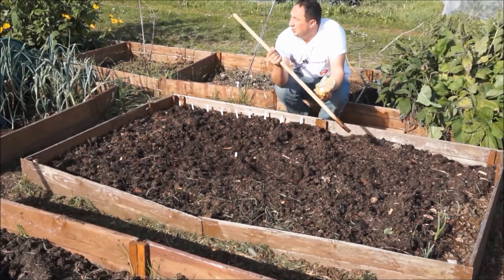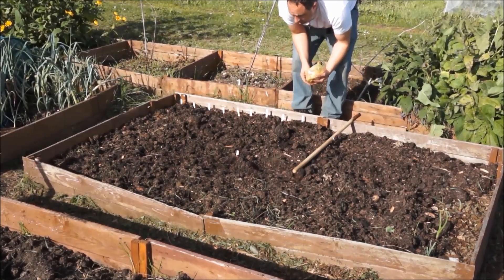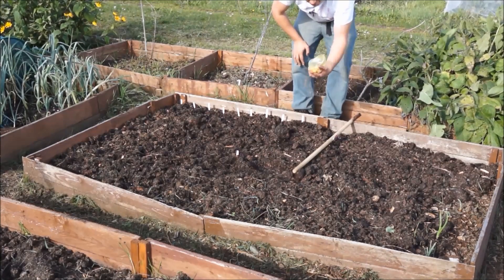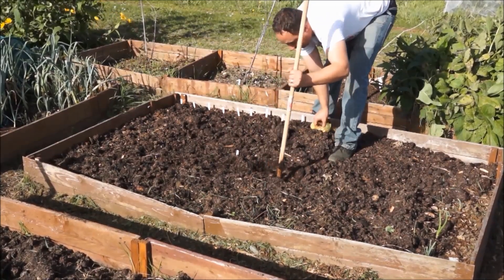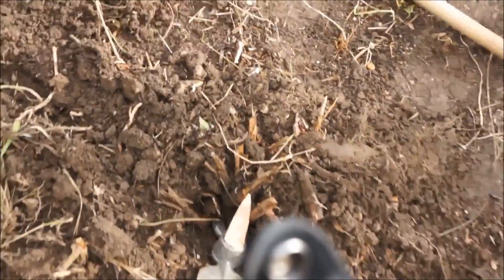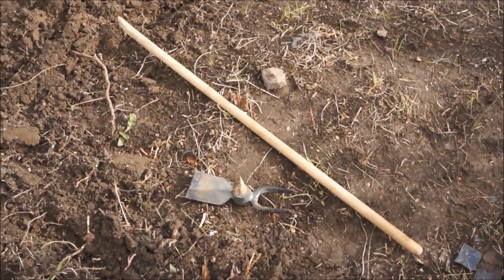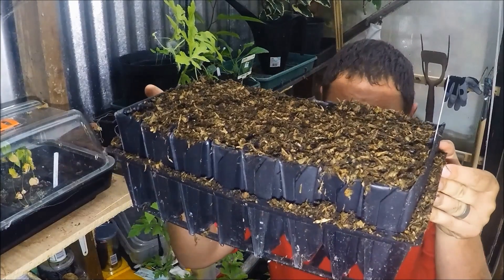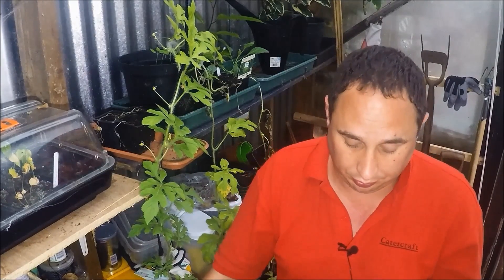17 10 2016 planting onions and peas Broken tool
Hey guys here is this weeks video.
In this video I've planted some over wintering onions and peas and also suffered a broken tool so please watch and enjoy.